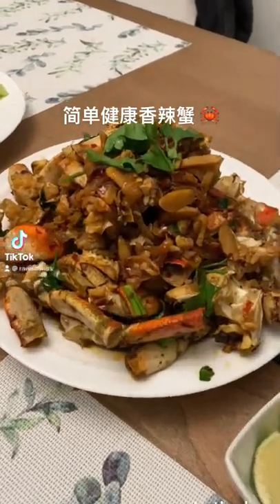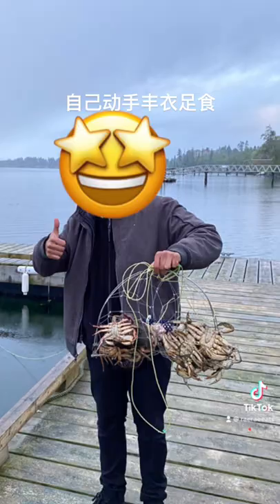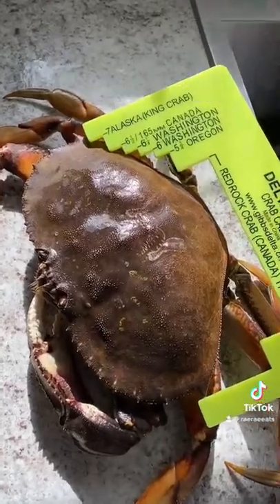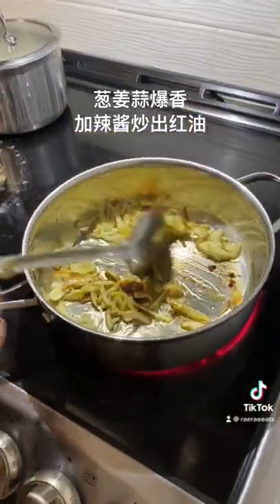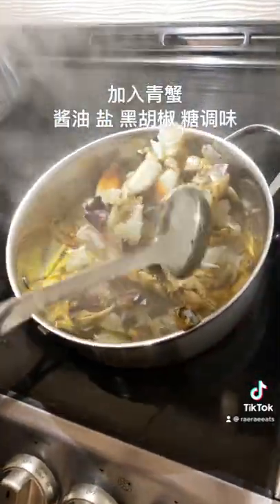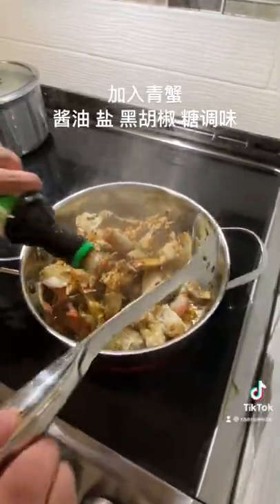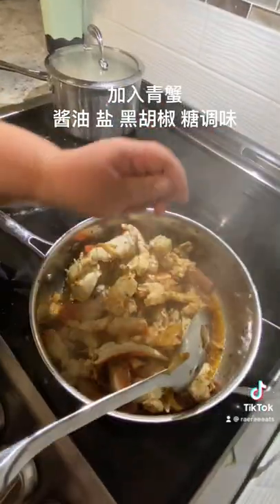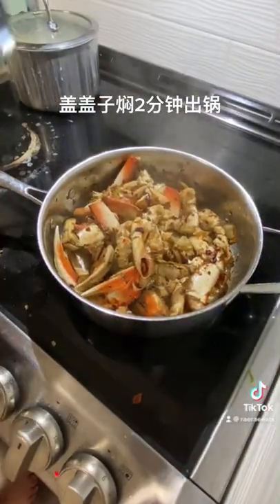香辣蟹🦀️Catch n cook simple chili crab!